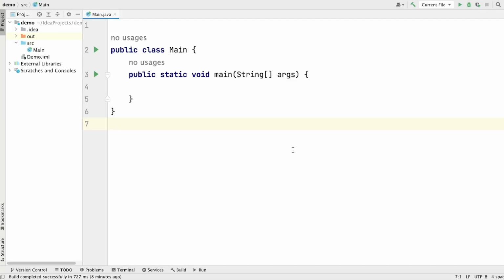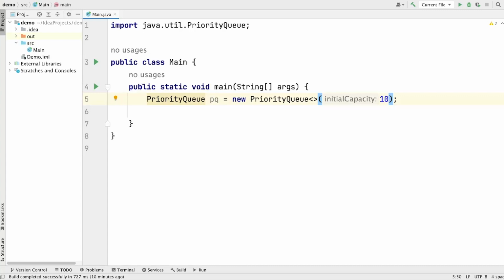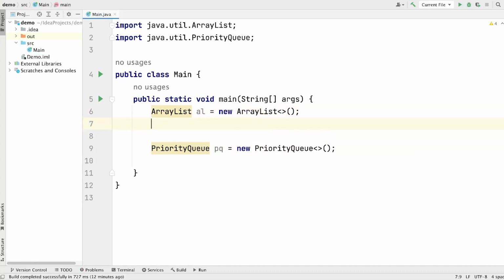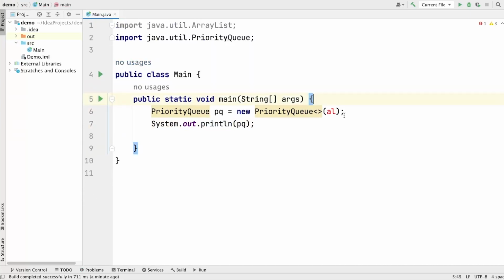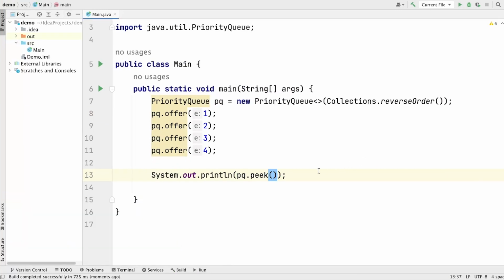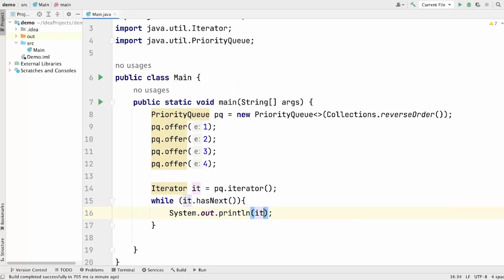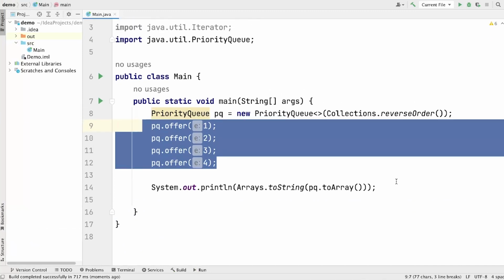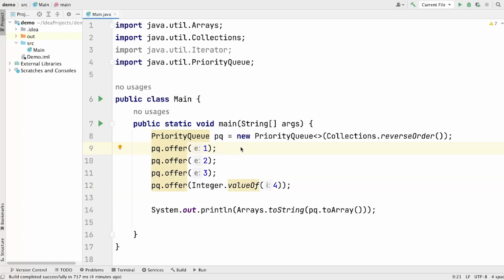PriorityQueue | Most Commonly Used Methods | Java Collections Framework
In this video, I talked about multiple ways to create PriorityQueue in Java along with  the most commonly used methods of PriorityQueue of Java Collections Framework like offer(), poll(), peek(), iterator(), contains(), size(), toArray().